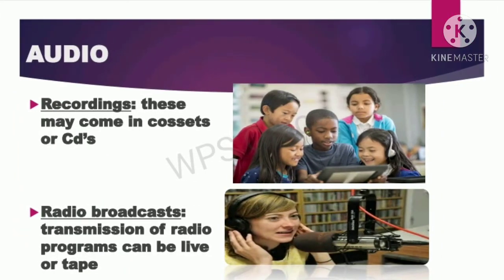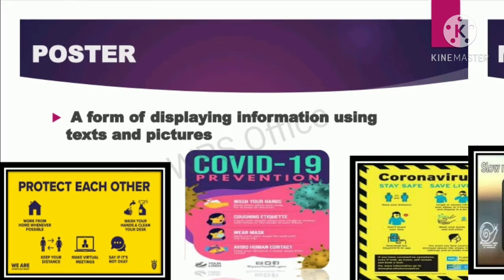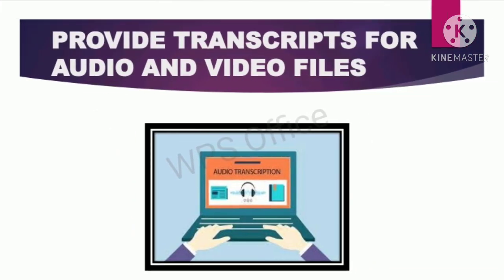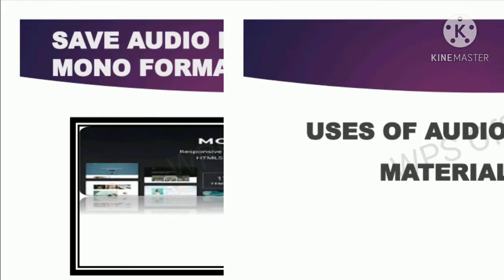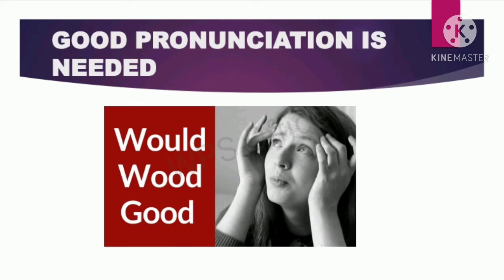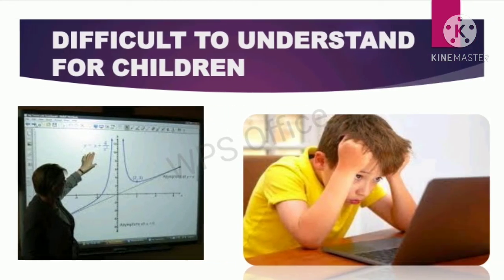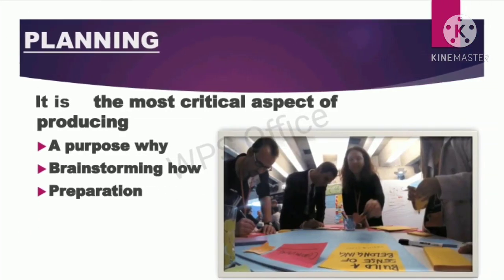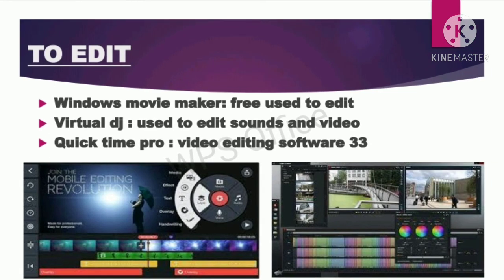LESSON 3: AUDIO VISUAL MEDIA